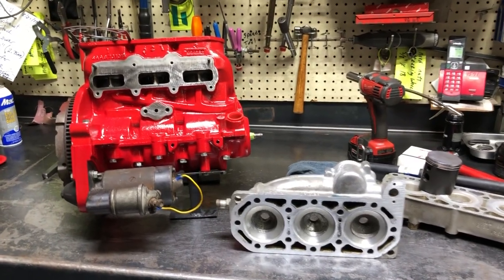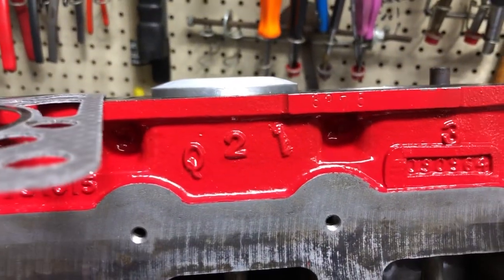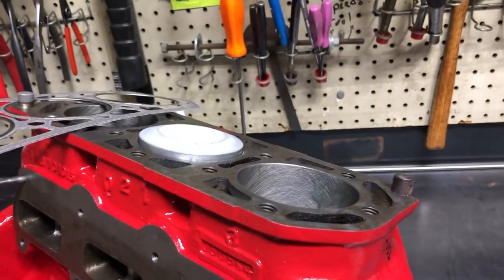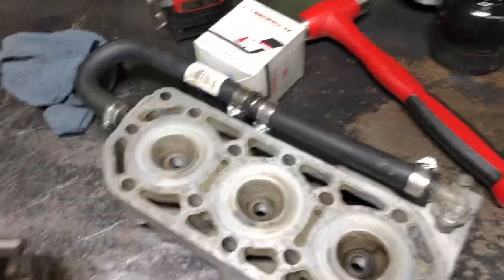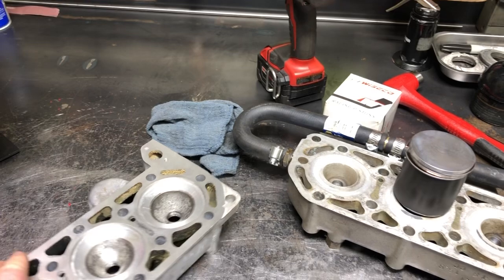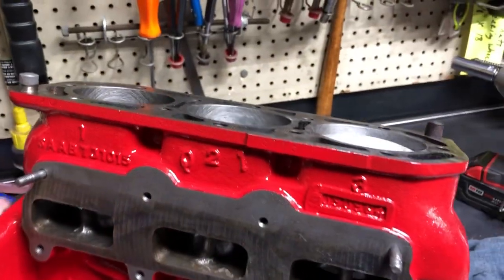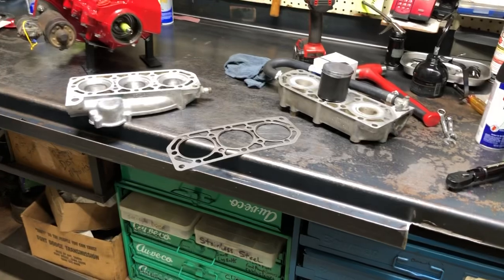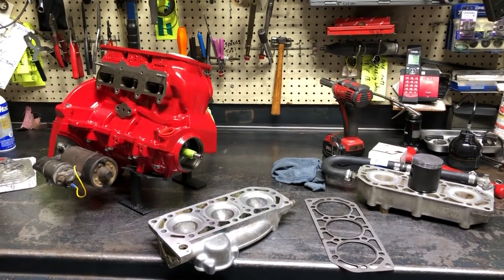Saab Vintage 2 Stroke - Tuning Two Stroke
Old school vintage Saab Two Stroke engine tuning on Monte Carlo 74mm engine.  4mm decker block.